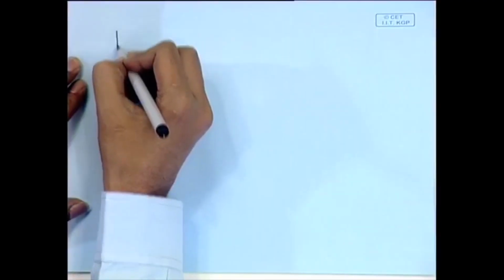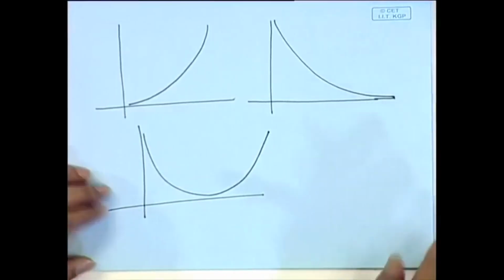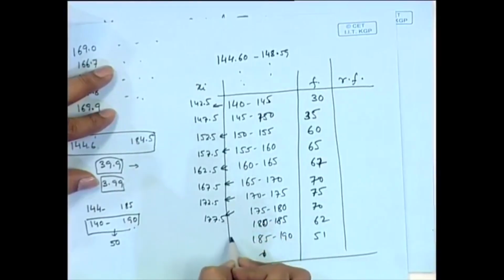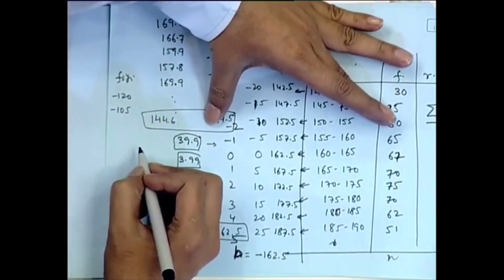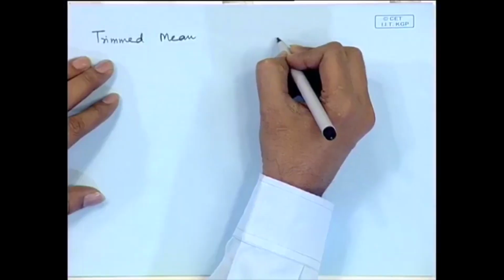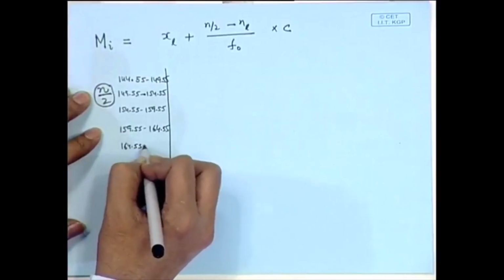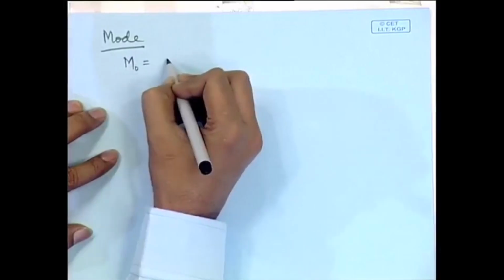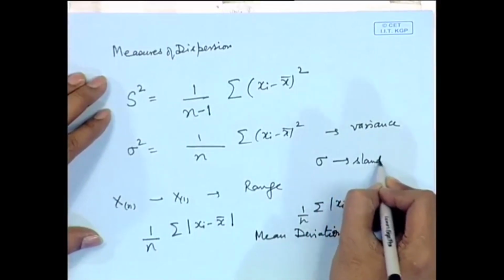Descriptive Statistics - IV